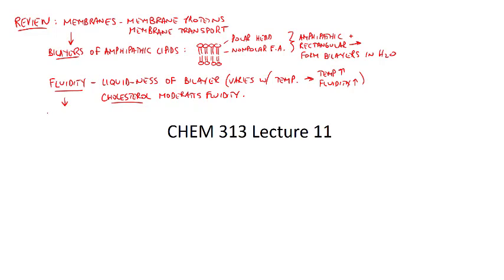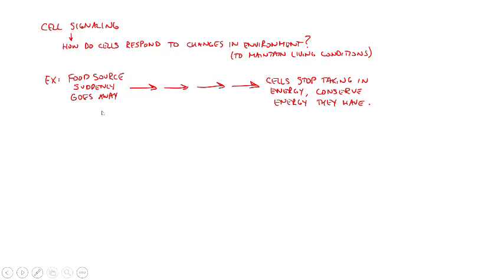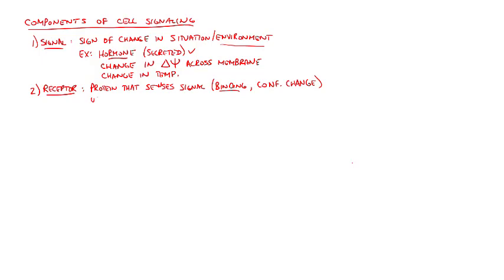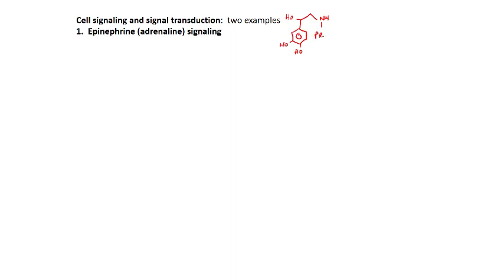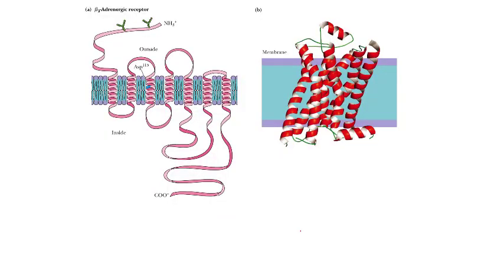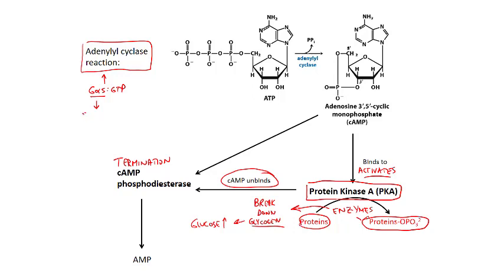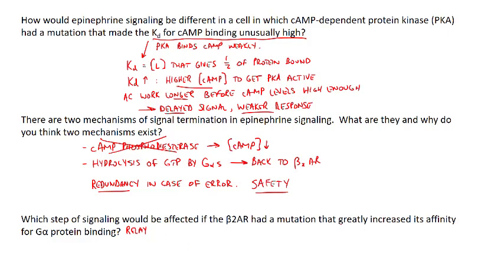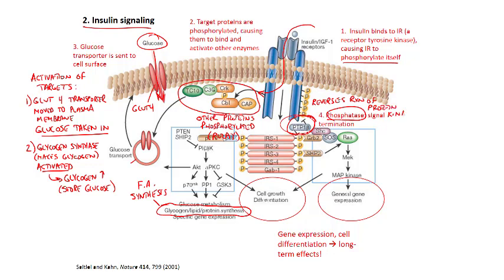CHEM 313 lecture 11 (summer 2020)